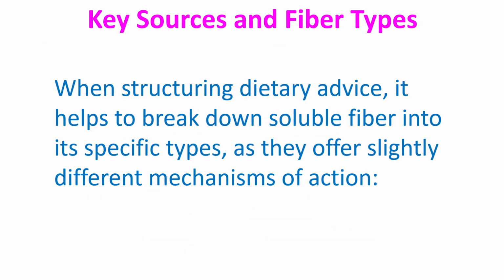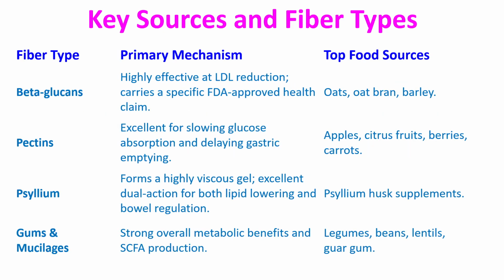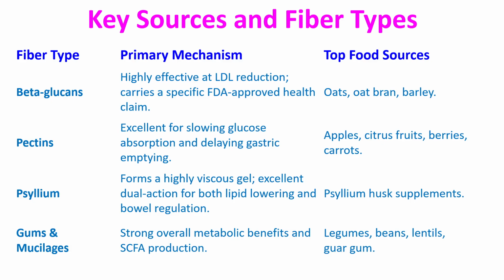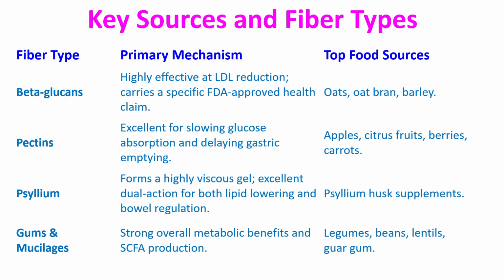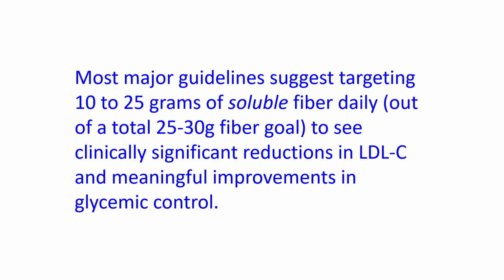What is Soluble Fibre and its Importance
Soluble fiber is a type of non-digestible carbohydrate that dissolves in water and gastrointestinal fluids to form a viscous, gel-like matrix in the digestive tract. While insoluble fiber acts primarily as bulk to promote laxation, soluble fiber actively interacts with metabolism. It is one of the most highly leveraged, evidence-based dietary interventions for managing cardiovascular and metabolic risk. Here is a breakdown of its core physiological mechanisms and why it is clinically important